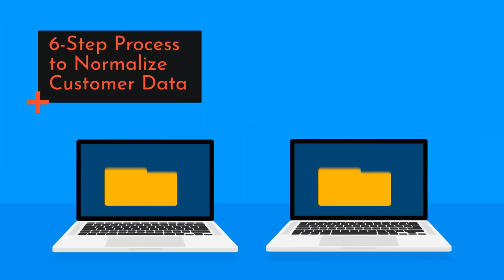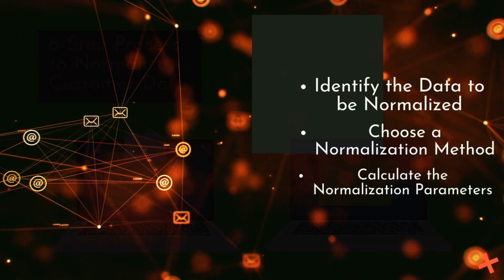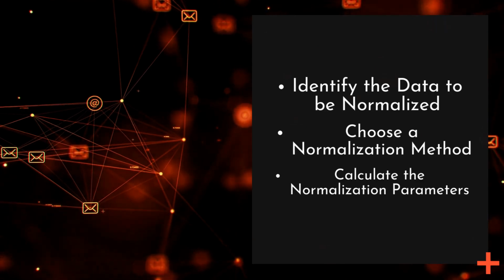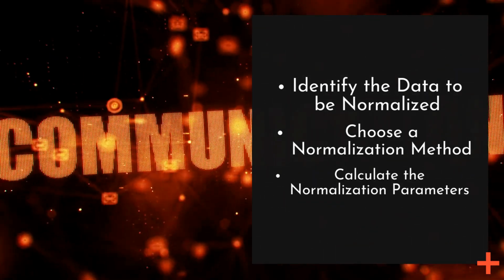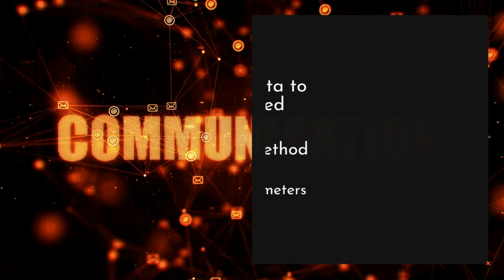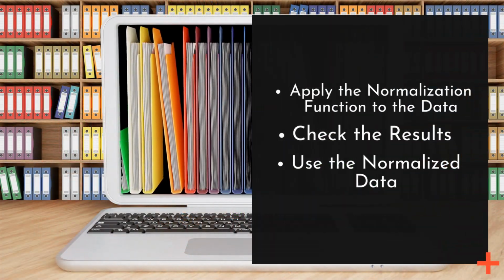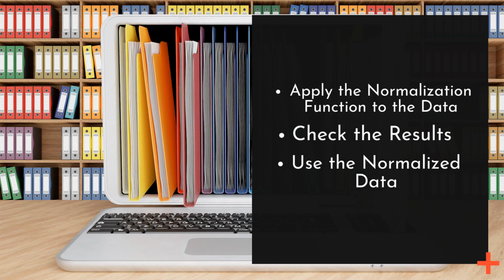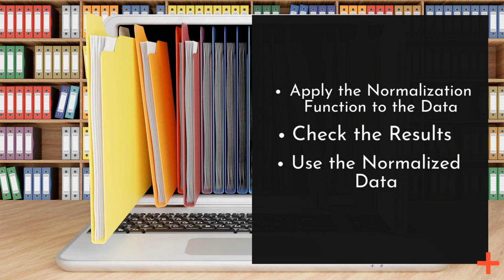Customer Data Normalization: Transforming Raw Data into Actionable Insights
In today's fast-paced business world, if data is king, then customer data is the crown jewel. Understanding consumer behaviors and preferences are crucial to providing excellent customer service and staying ahead of the competition.

However, without proper organization and standardization, customer data can quickly become a confusing mess. That's where customer data normalization comes in. By streamlining and organizing customer data, you can unlock customer insights that were previously hidden and gain a competitive edge. In this day and age, businesses simply cannot afford to overlook the role of customer data normalization.